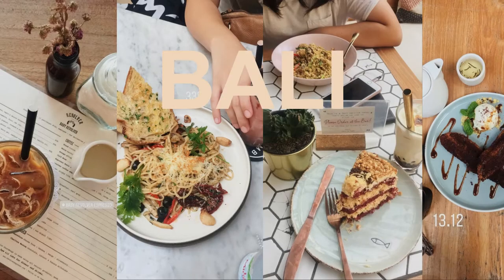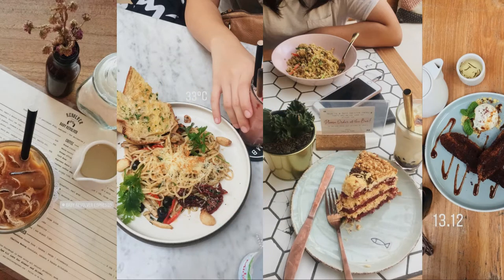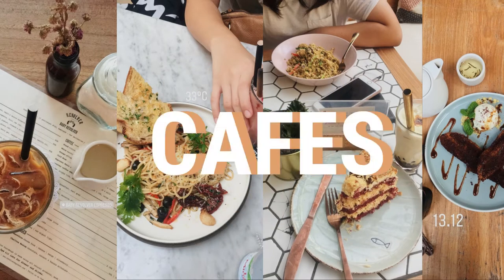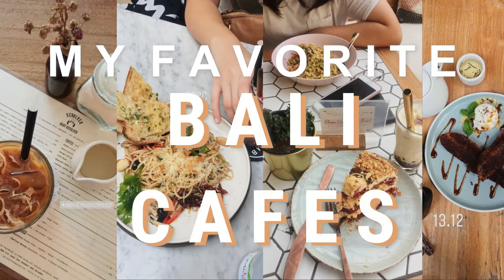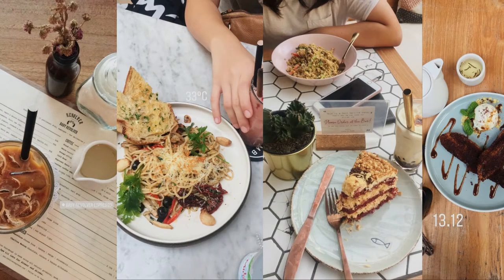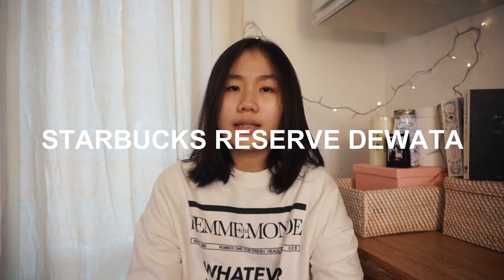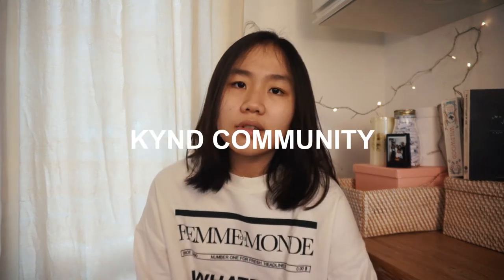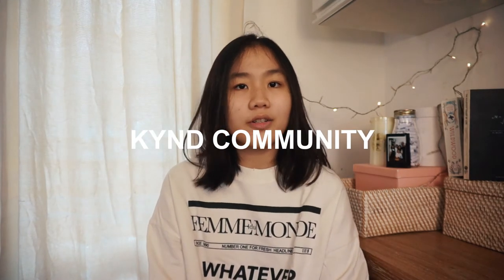my favorite cafés in bali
these are some of my favorite cafés that is in my hometown! and i hope by making this video i can help you decide which cafés that's worth visiting here in Bali after it's super safe to travel of course. let me know in the comments section if you want me to review any other places that's in Bali! and i would happily review it.